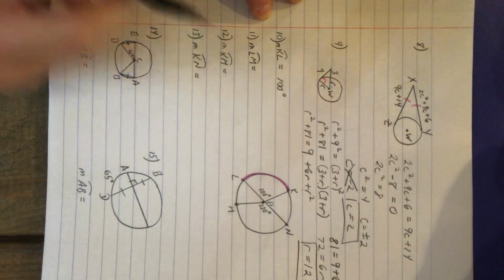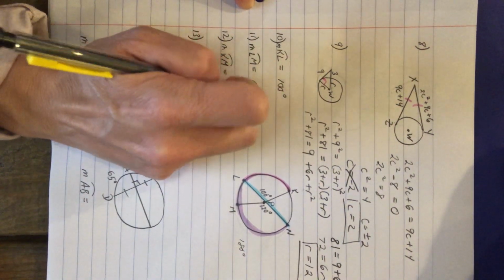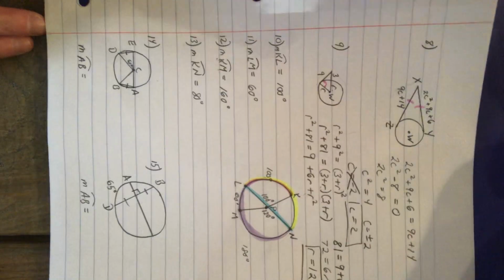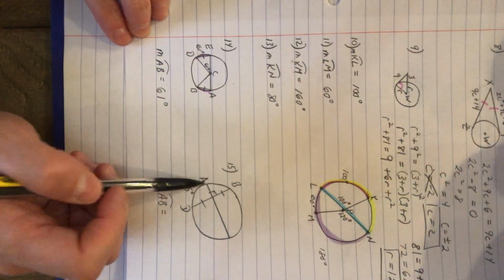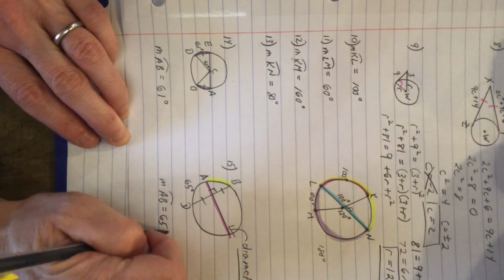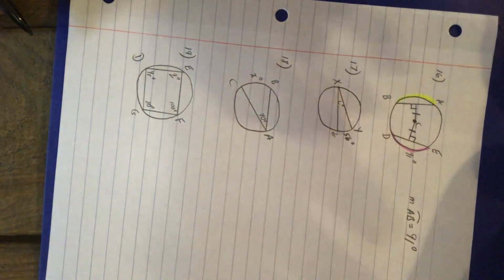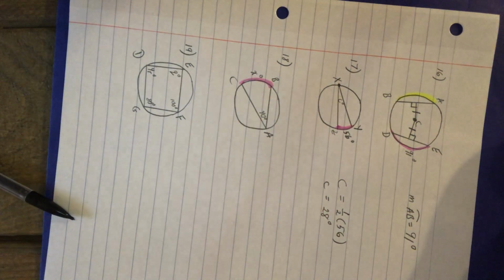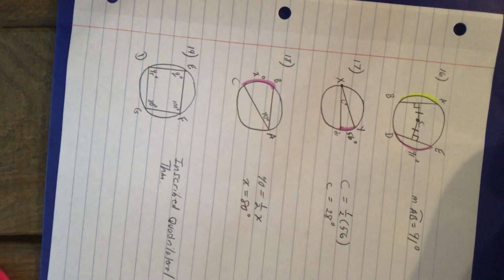March 16, 2020